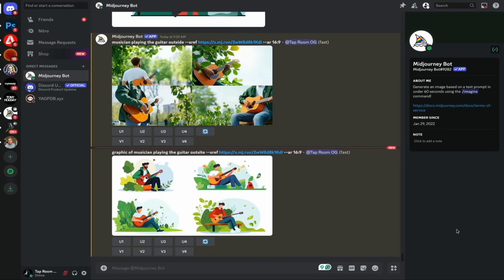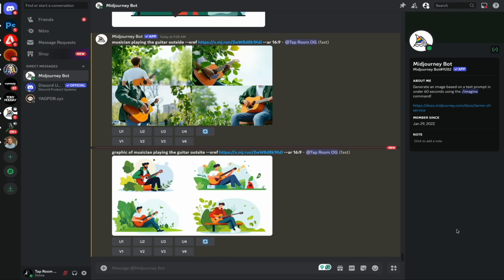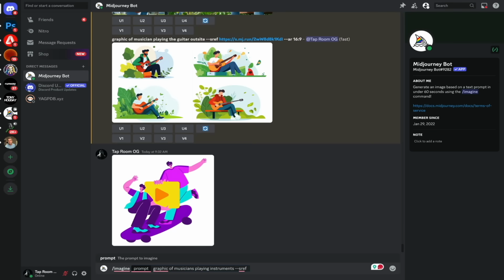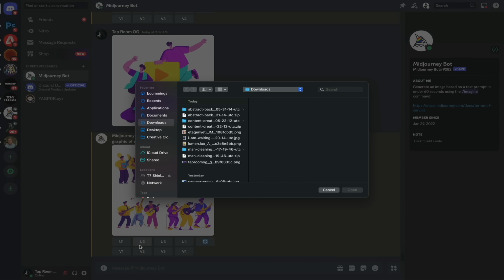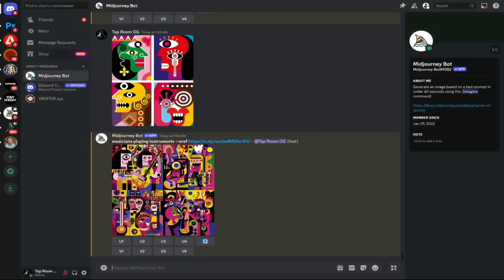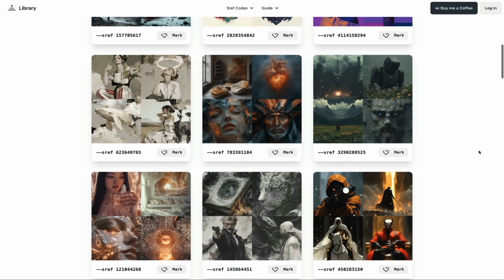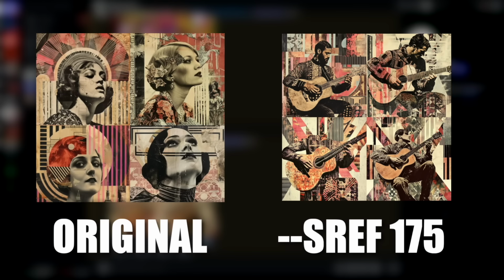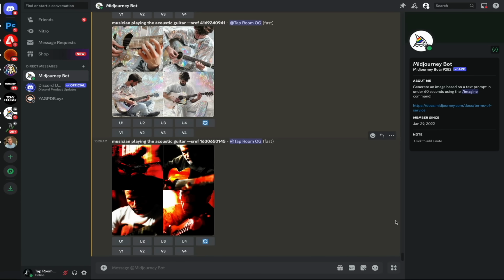Mastering Midjourney --sref Codes: Enhance Your Ai Image Creations with Style References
In this tutorial, we dive deep into the world of Midjourney and explore the powerful --sref parameter. Learn how to take your Ai image creation to the next level by using reference images and codes to influence your designs' style, mood, and aesthetic.

►What --sref codes are and how they work.
►How to use your own images as style references.
►Step-by-step guidance on crafting prompts with --sref.
►Practical examples to help you achieve stunning, cohesive visuals.

Whether you're a seasoned artist or just starting out with MidJourney, this video will equip you with the tools you need to create consistent and visually striking artwork. Don't miss out on this essential technique!

TOPICS + TIMESTAMPS

0:00 Intro
0:47 Image Style Reference
5:25 How to Use & Find Style Reference Codes

🔗 LINKS + RESOURCES